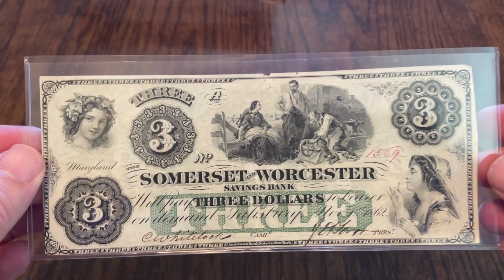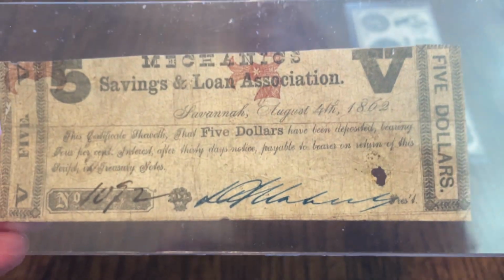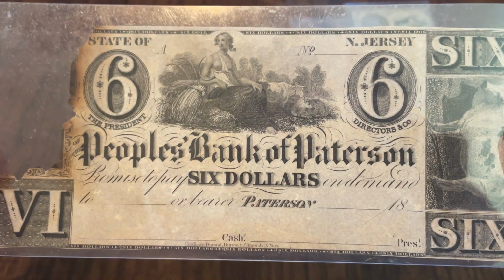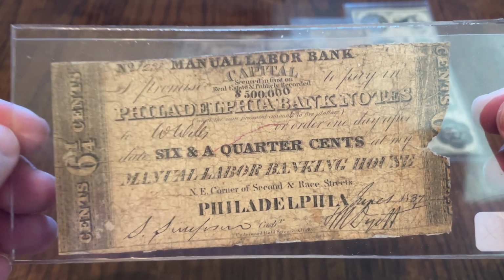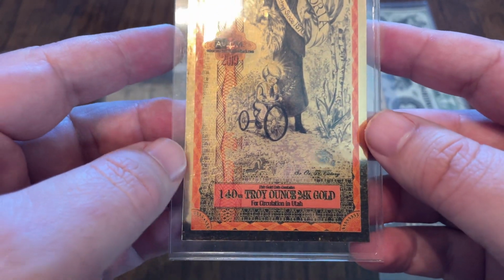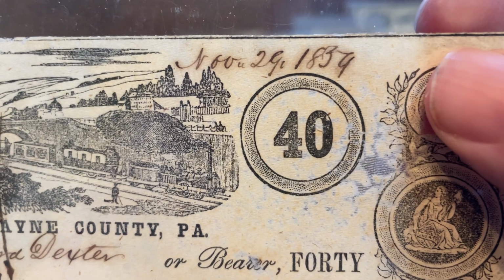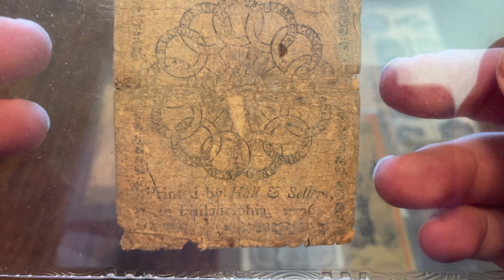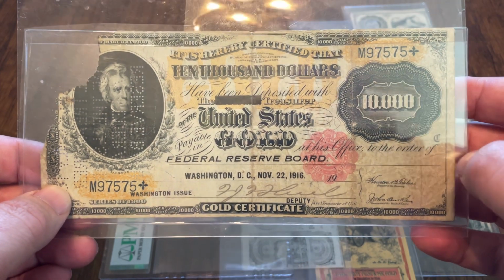Top 10 unusual denominations